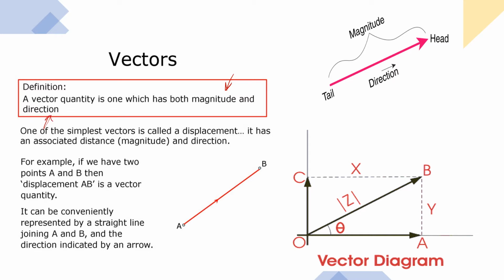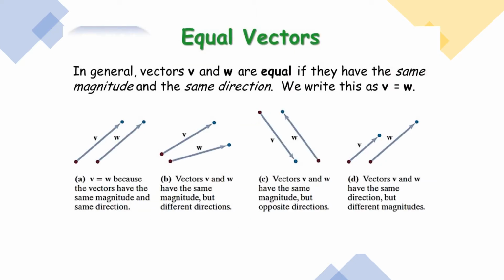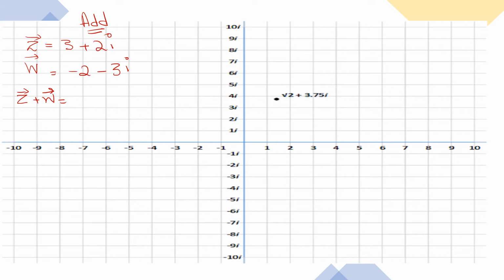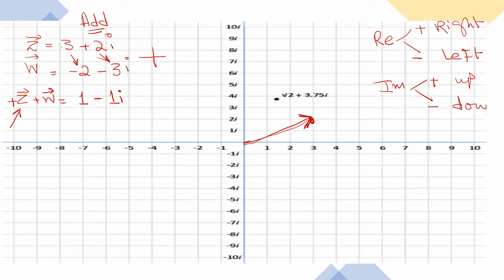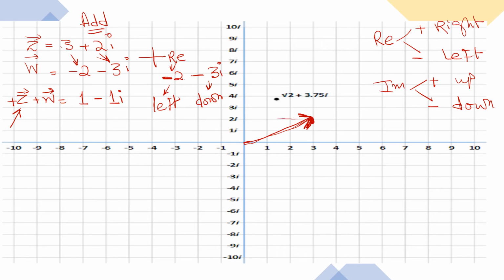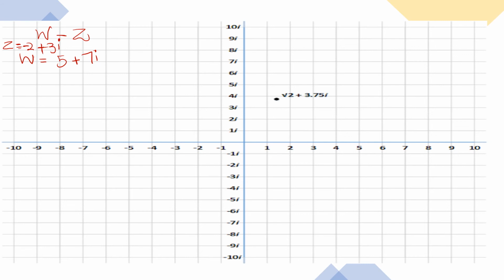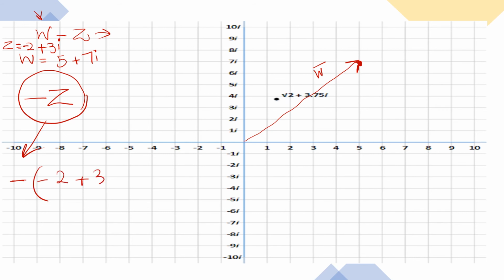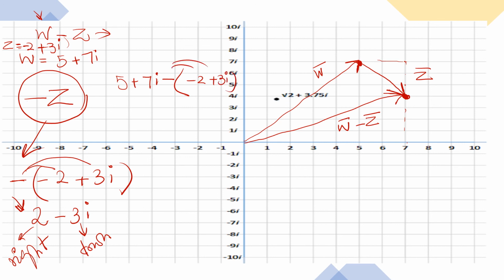Add or Subtract the vectors